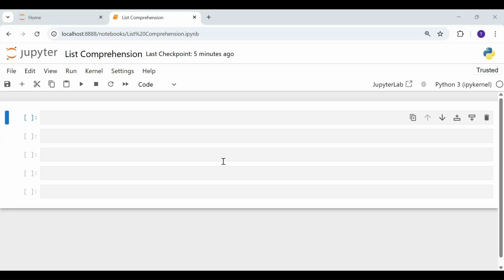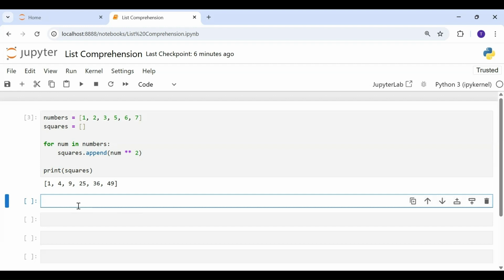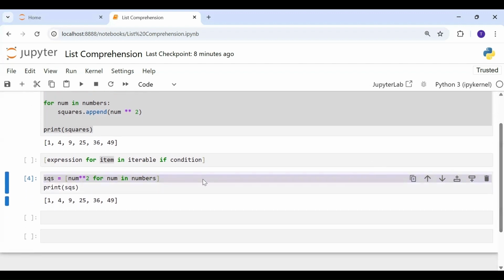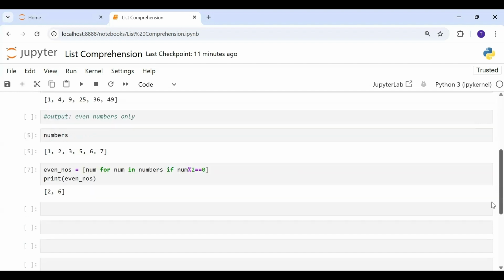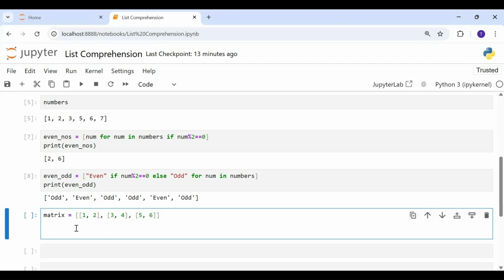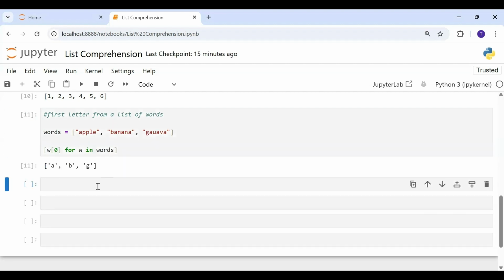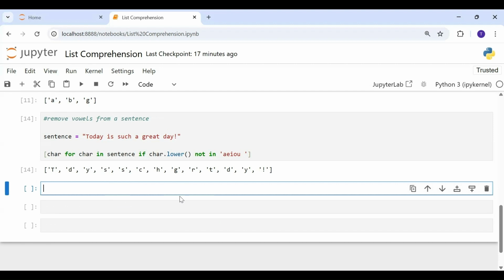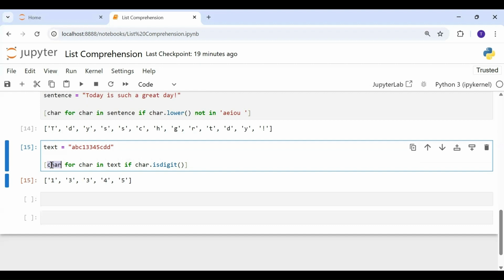23. Master List Comprehension in Python 🔥 | One-Line Loops Explained for Beginners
Want to write cleaner and shorter Python code? List comprehension is the trick you need!

In this beginner-friendly tutorial, we'll break down list comprehension in Python — step-by-step — with real examples and comparisons to traditional for loops.
You'll learn:

✅ What is list comprehension
✅ Syntax and structure
✅ How to add if conditions
✅ Nested list comprehension
✅ When to use (and not use) it

Whether you're just starting Python or brushing up your skills, this video will make you more confident writing one-liners like a pro! 💪